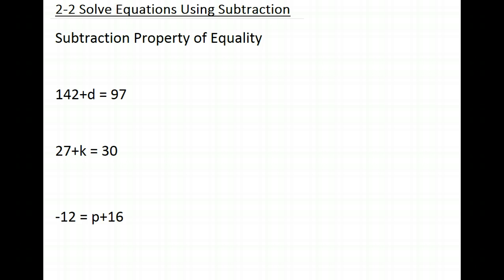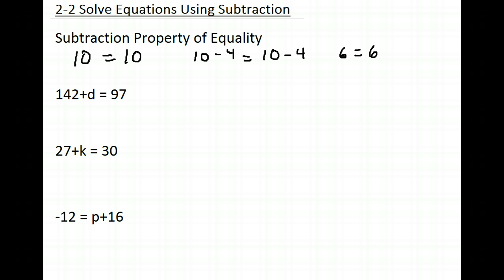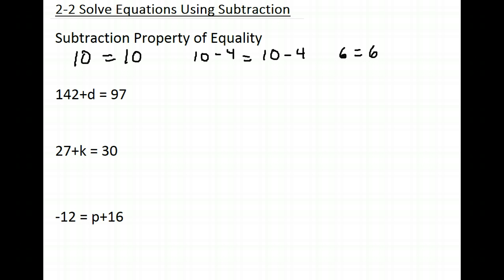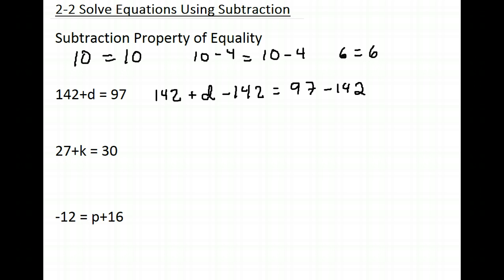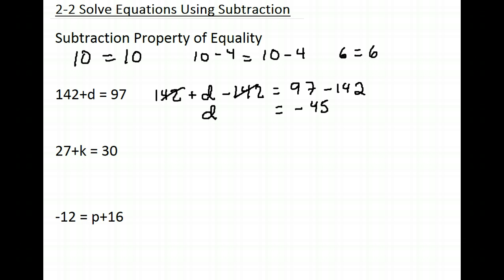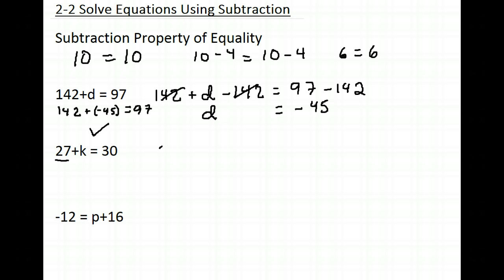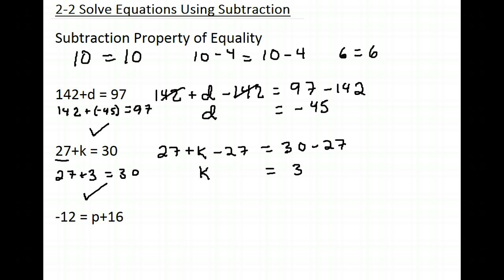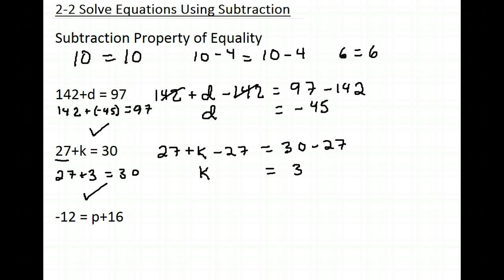2-2 Solve Equations Using Subtraction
Solve Equations Using Subtraction